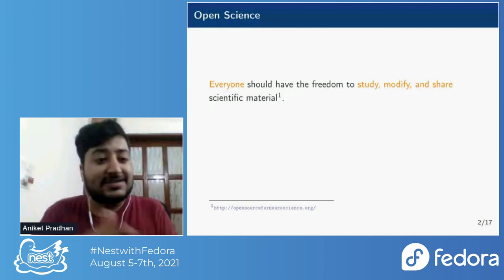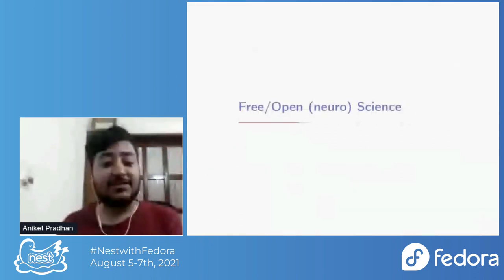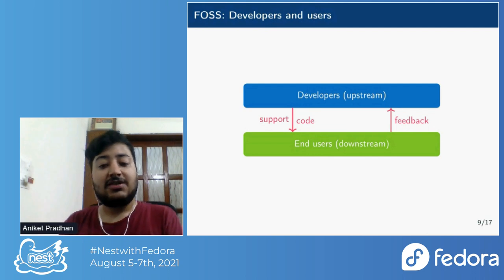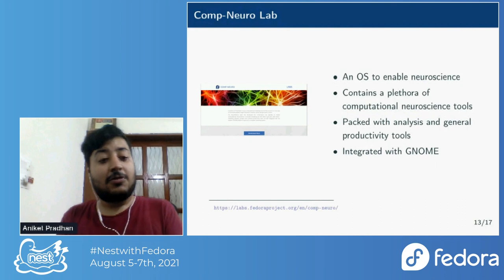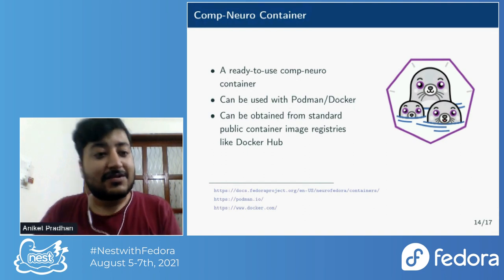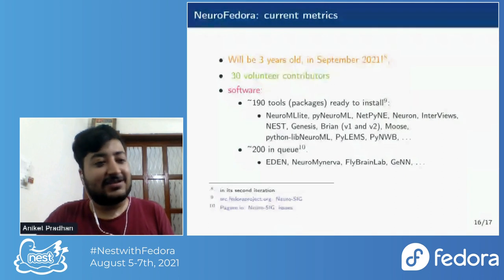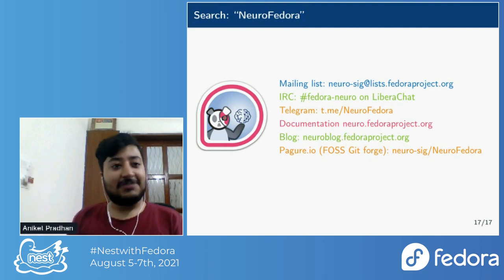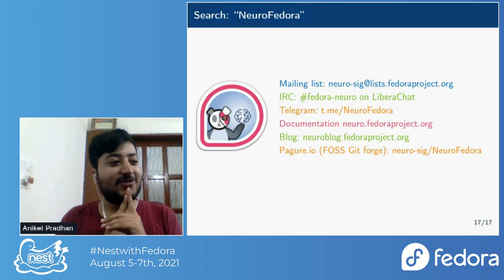Intro to NeuroFedora and the Comp-Neuro Fedora Lab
Open Neuroscience is heavily dependent on the availability of Free/Open Source Software (FOSS) tools that support the modern scientific process. While more and more tools are now being developed using FOSS driven methods to ensure free (free to use, study, modify, and share---and so also free of cost) access to all, the complexity of these domain specific tools makes their uptake by the multi-disciplinary neuroscience target audience non-trivial.

The NeuroFedora community initiative aims to make it easier for all to use neuroscience software tools. Using the resources of the FOSS Fedora community, NeuroFedora volunteers identify, package, test, document, and disseminate neuroscience software for easy usage on the general purpose FOSS Fedora Linux Operating System.

To make the neuroscience tools more accessible, NeuroFedora also provides an easy-to-install and ready-to-use OS image: the Comp-Neuro Fedora Lab image.